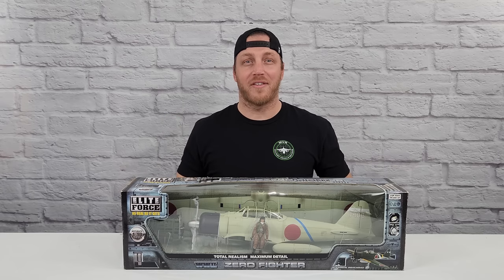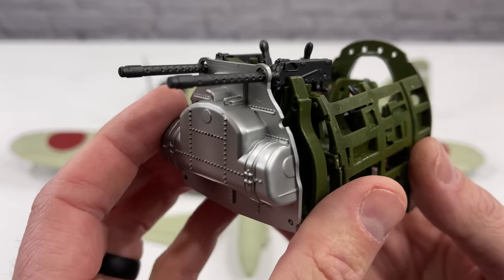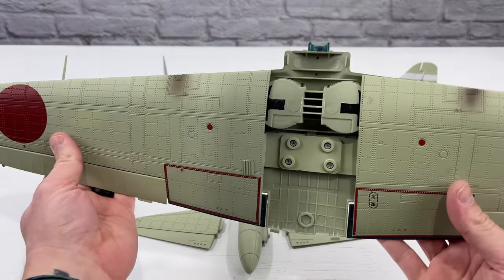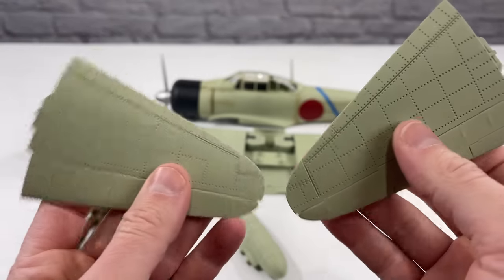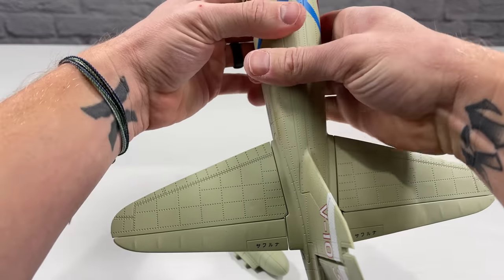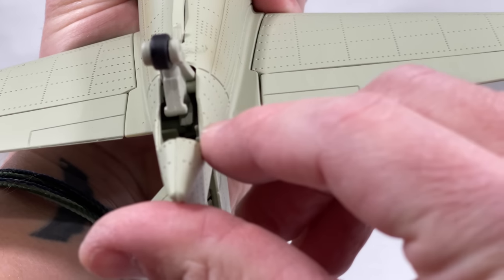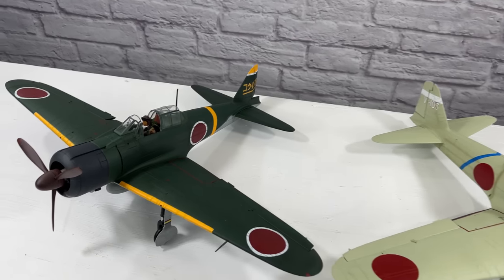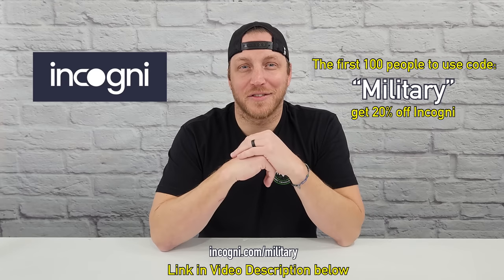1:18 Mitsubishi “ZERO” Pearl Harbor (UNBOXING!)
In this video I Unbox and Review the 1:18 Scale Japanese - Mitsubishi A6M- ZERO (Pilot: Saburo Sakai) by Elite Force. This was a pre-made model.

I just came across a huge collection of 1:18 scale NEW IN BOX 21st century toys, Elite Force, Merit Int/JSI planes Forces of Valor and MORE! I will be posting more Unboxing and Assembly videos on this account soon.